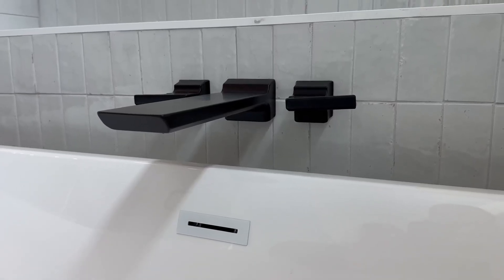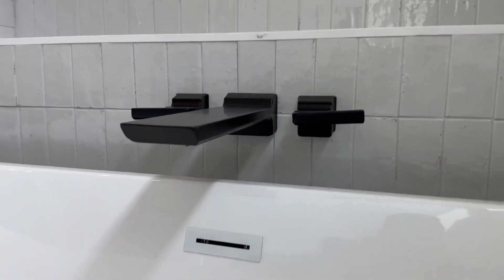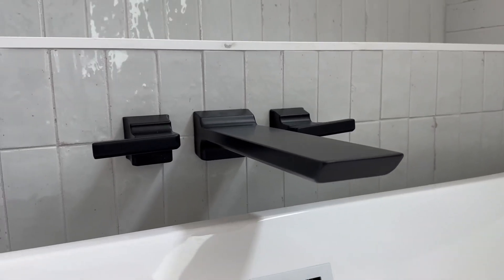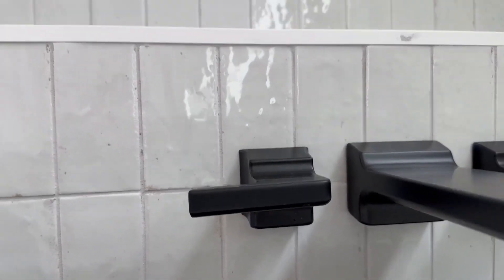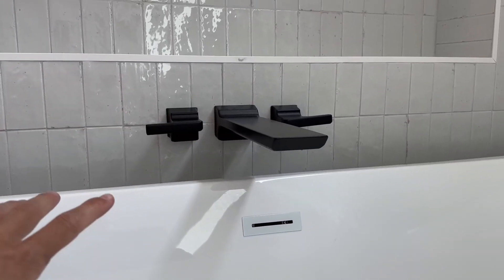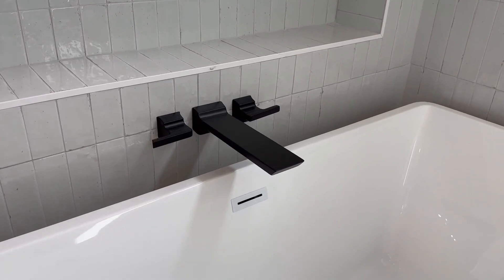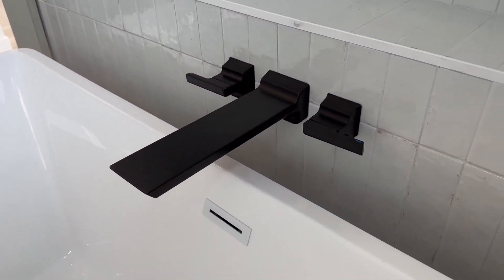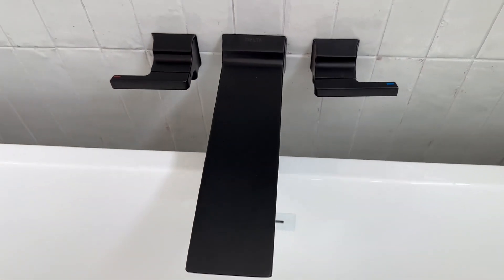Delta Faucet T3599LF BLWL Pivotal Two Handle Wall Mount Lavatory Faucet Trim Review